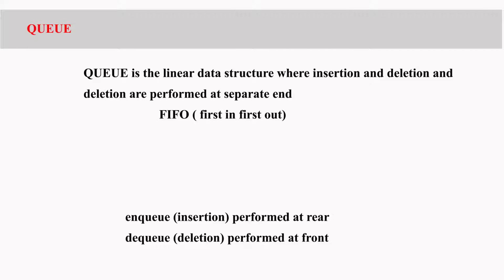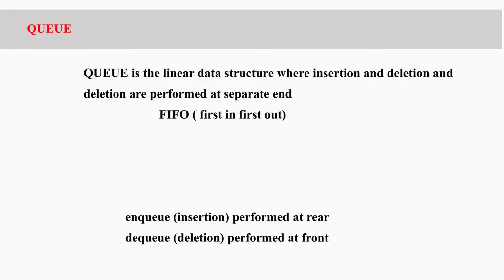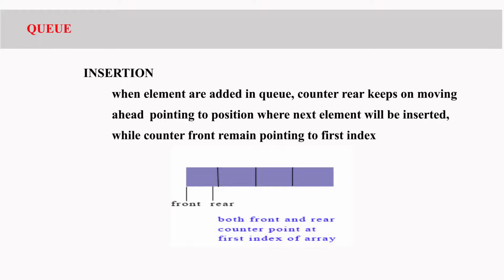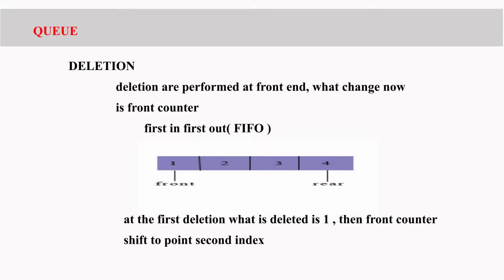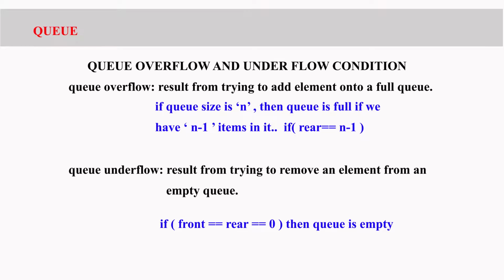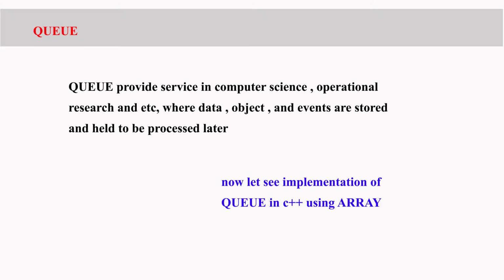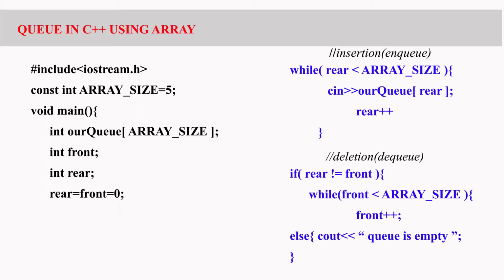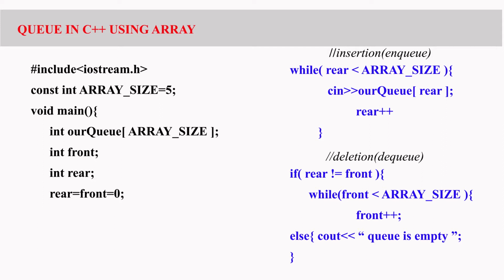QUEUE , implementation of queue in c++ using array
learn queue in simple way to come into deep understanding